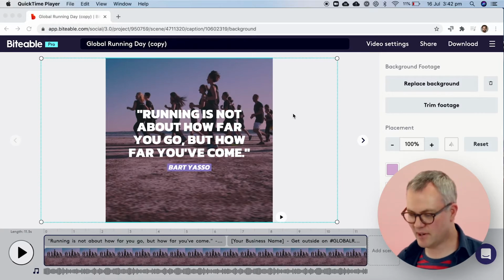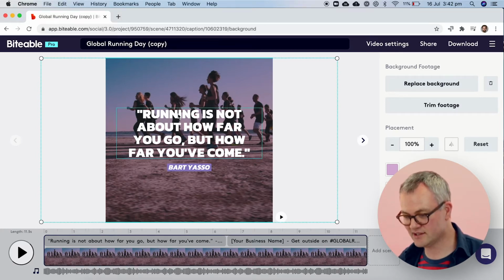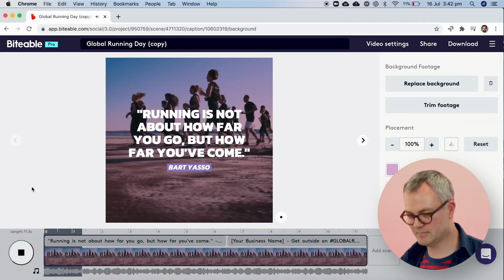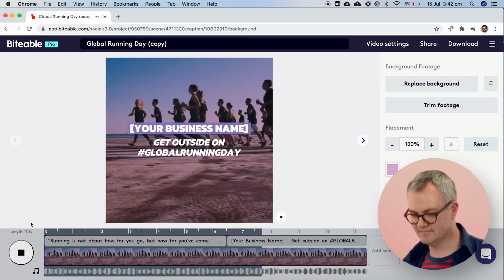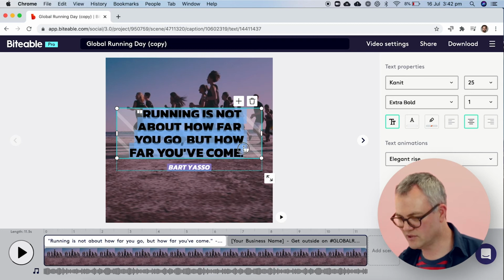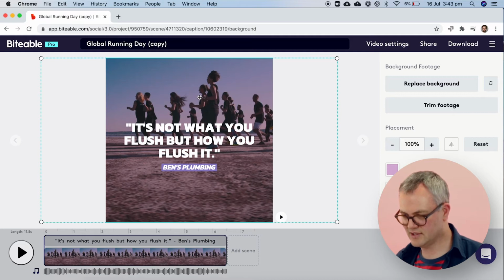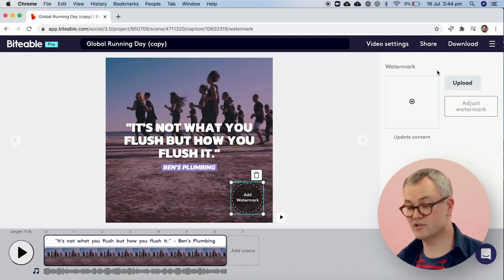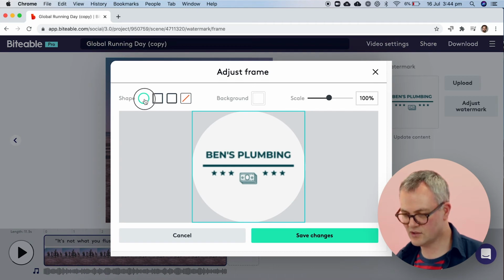How to make Twitter videos that perform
Send your next Tweet viral with a perfectly calibrated Twitter video. In this short tutorial, you will learn essential tips and tricks for crafting likable and retweetable Twitter videos. We’ll be using Biteable to show you how to make Twitter videos in no time

00:00 Intro to making Twitter videos
00:14 Why make Twitter videos
00:24 Make a Twitter video in minutes
04:00 Make it mobile-friendly
04:20 How to stop the scroll
04:35 Twitter video length
05:06 Twitter video format
05:19 Make Twitter videos the easy way

It’s hard to predict what will go viral on Twitter, given the ever-changing landscape of people’s taste and attention. And using video on a social platform that wasn’t initially built for video means you need a bit more technical know-how to pull it off. But don’t worry, we got you. While it can be hard to know what will go viral, we do know that sticking to the right format when it comes to length and size, considering your audience, and ticking all the boxes can give you an algorithmic boost that goes a long way.

This tutorial will cover some tips and tricks to win at Twitter videos, like why mobile-first is so important for Twitter videos and how to make your video mobile-friendly. We’ll also cover the format guidelines to follow when it comes to Twitter video length, size, and format. Luckily for all aspiring Twitter sensations, the Biteable editing platform creates video and audio formats that are automatically compatible with Twitter.

Finally, we’ll show you how easy it is to pull it all together and edit a Twitter video in Biteable. After this tutorial, there’ll be nothing stopping you from achieving the elevated status of Twitter fame.